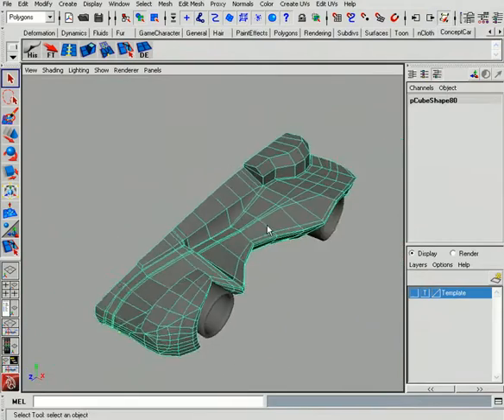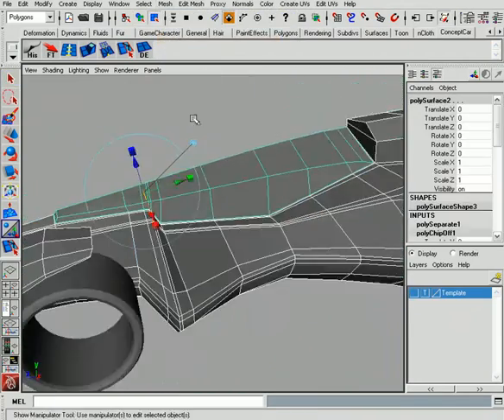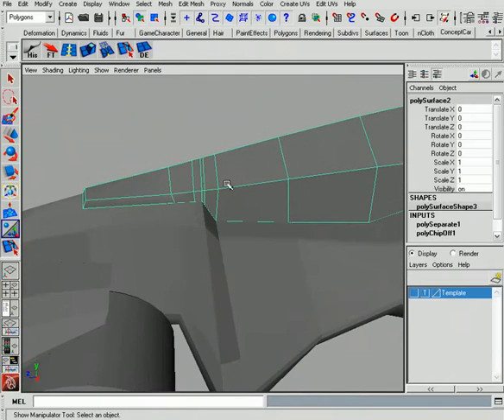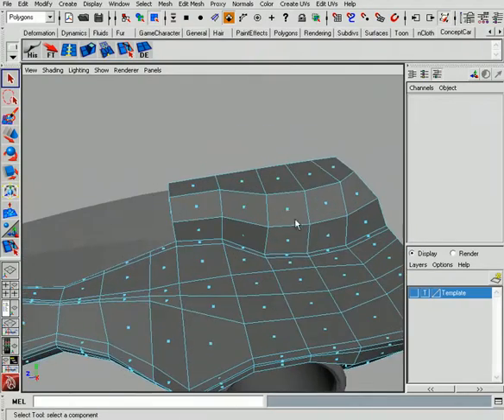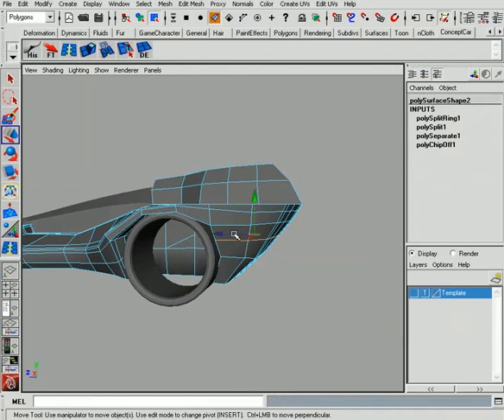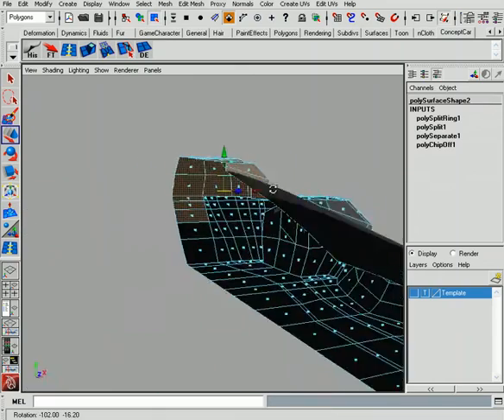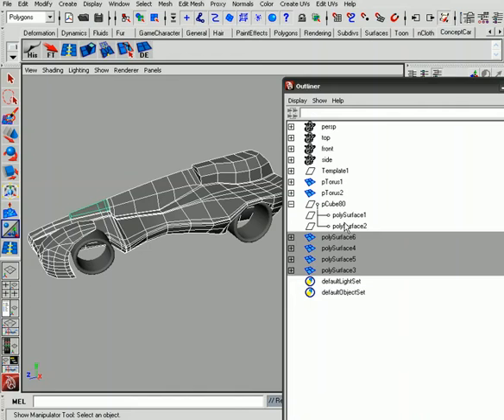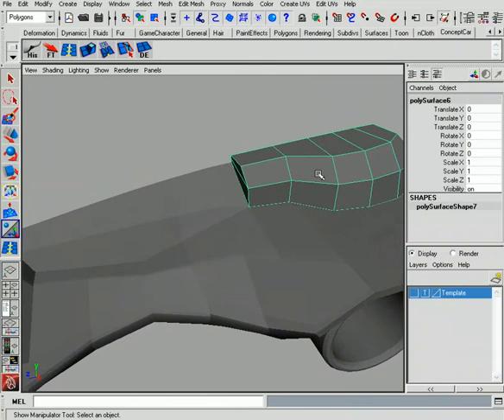Creating Concept Vehicles. Part 9. Autodesk Maya